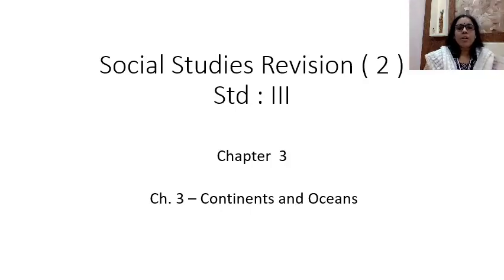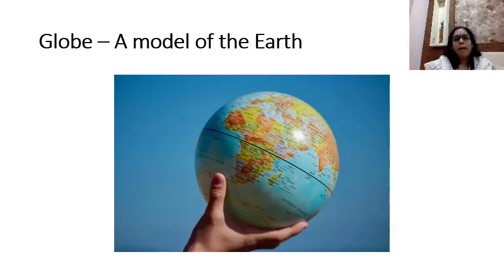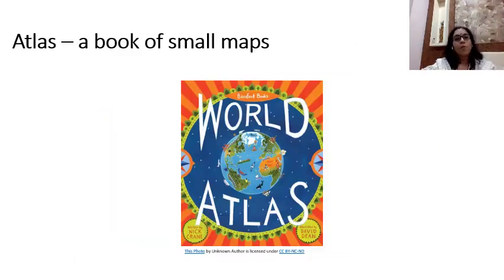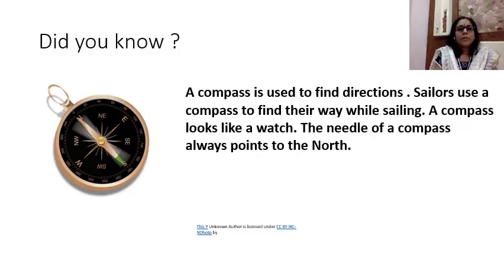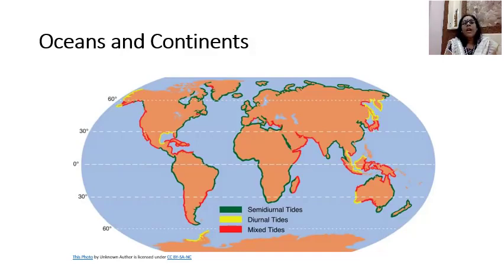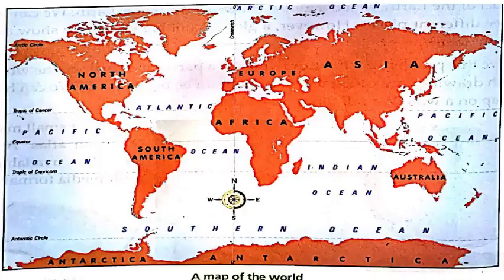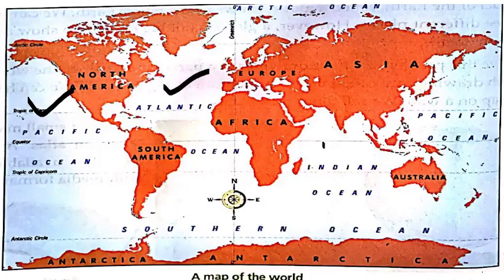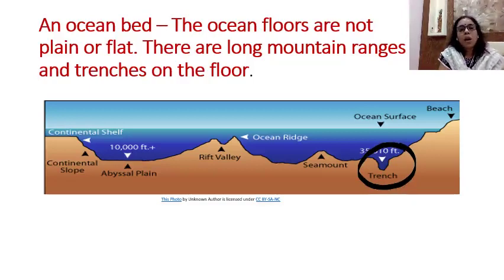Class_3_Social_Studies_Revision_2_08_July_2020